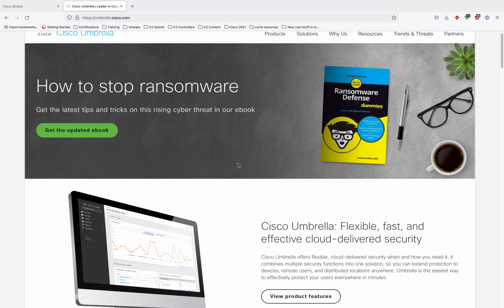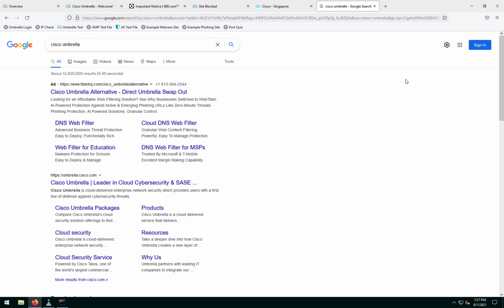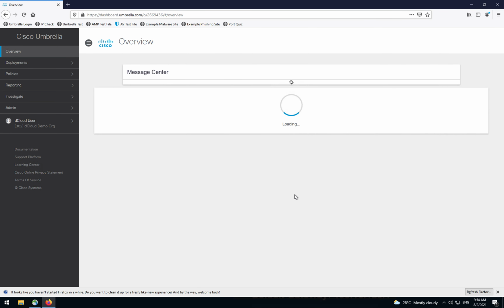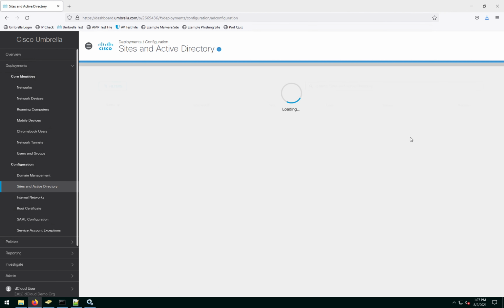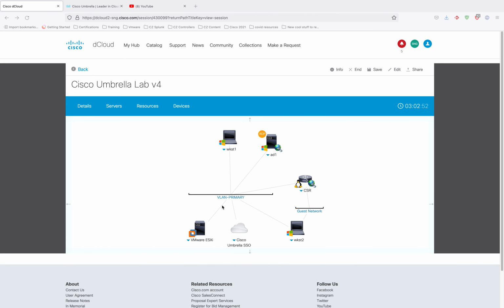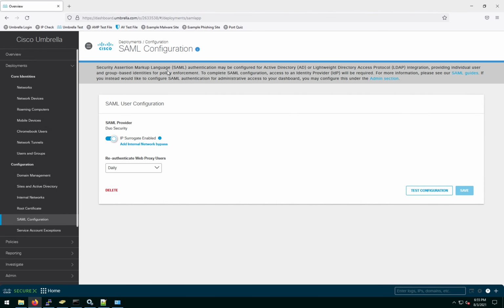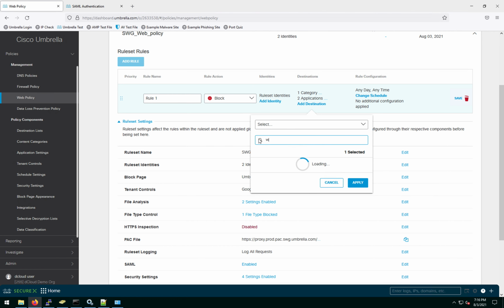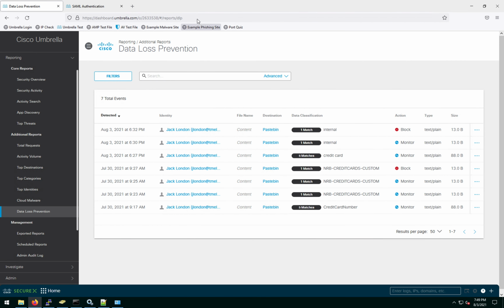Cisco Umbrella- Secure Internet Gateway (SIG)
In this video we use a dcloud lab to understand all the cool features of Cisco Umbrella and how it can deliver SASE for organizations.

1. DNS Network Protection - 00:00
2. Active Directory User Sync - 22:40
3. AnyConnect Roaming Client - 35:22
4. Virtual Appliances - 57:50
5. Network Tunnel Creation - 1:19:35
6. Cloud Delivered Firewall - 1:30:45

[New sections added]

7. Secure Web Gateway- 1:38:18
8. Data Loss Prevention - 2:10:15